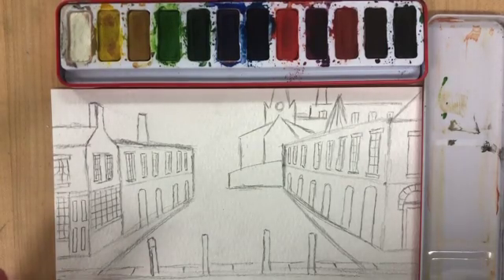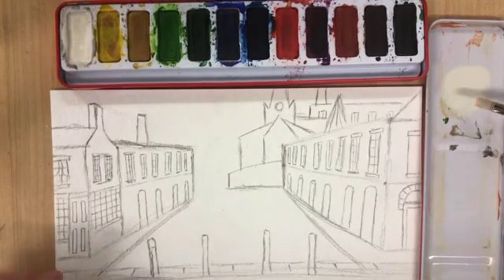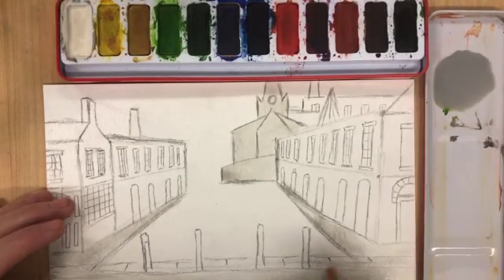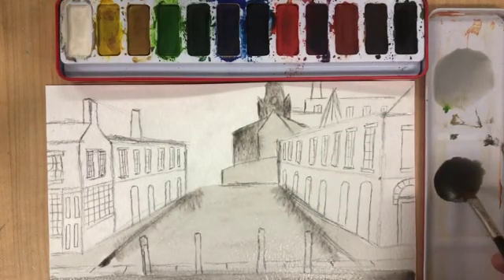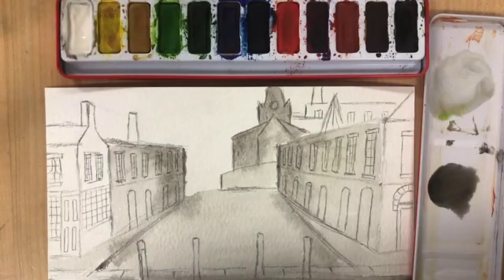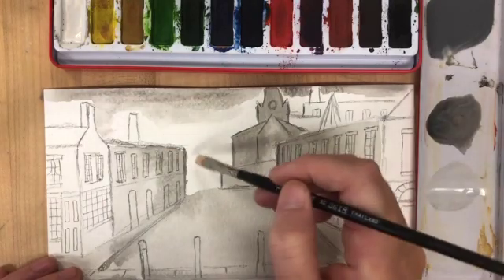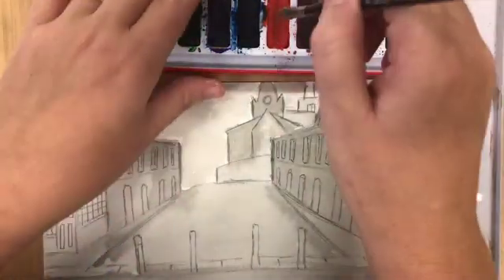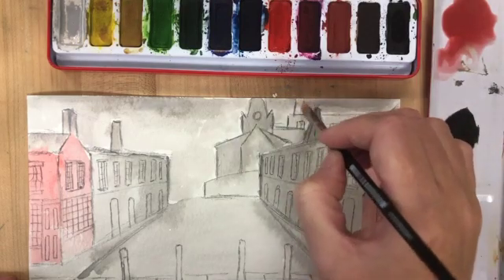Year 2 background wash